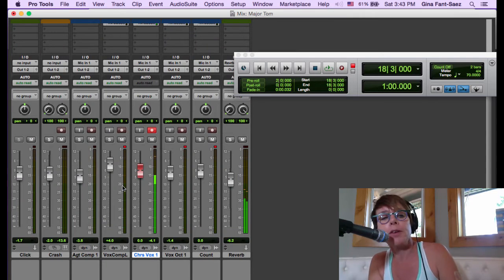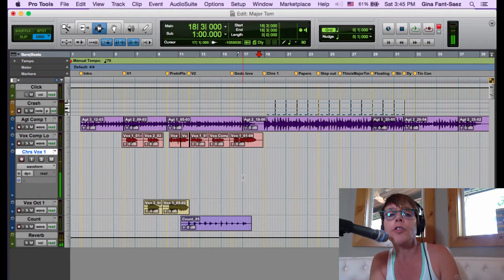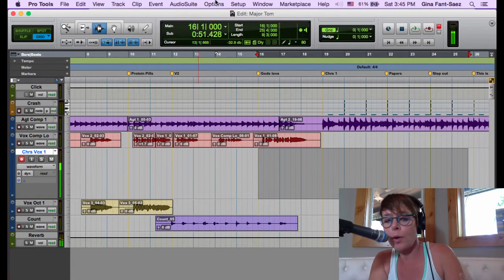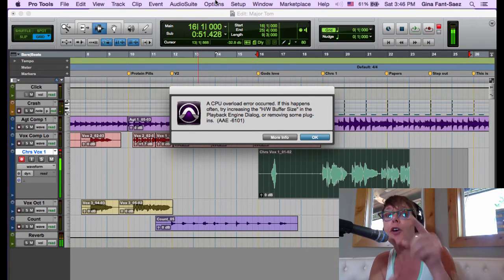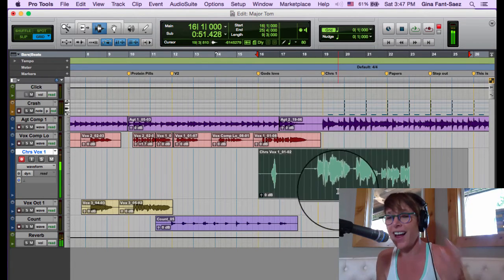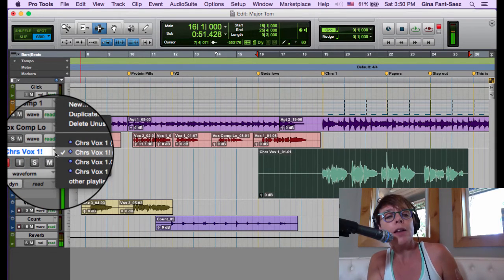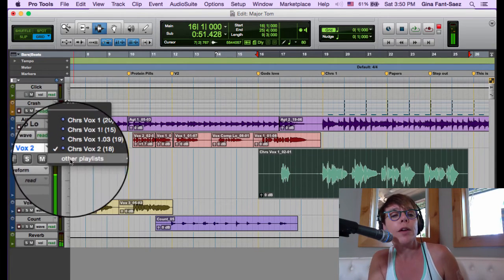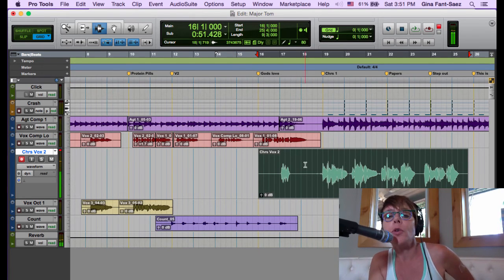Pro Tools in PJs - Loop Recording Vocals